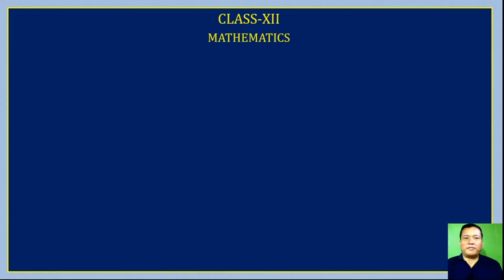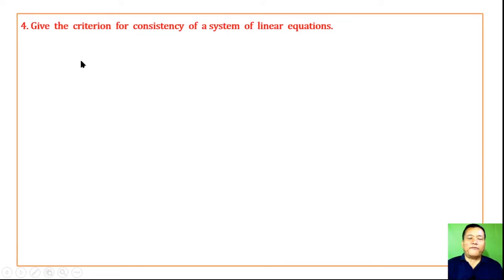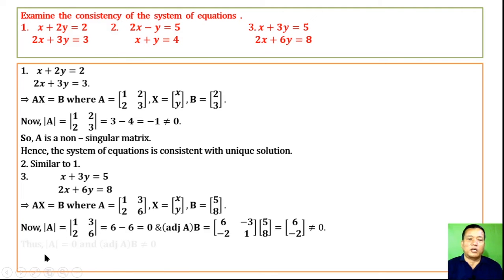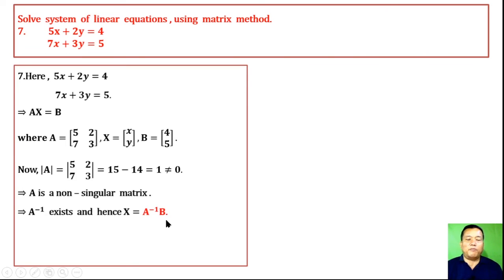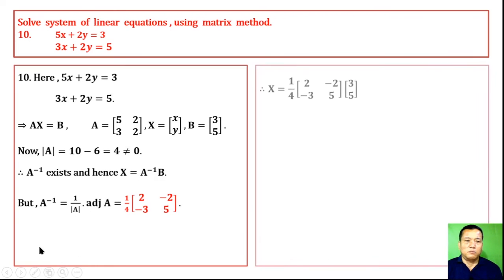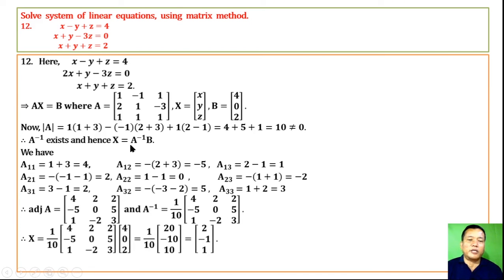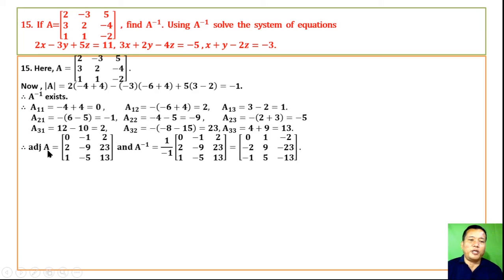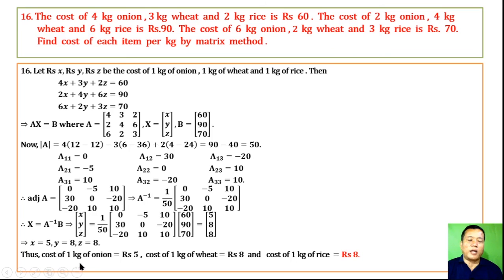Class – 12, Mathematics Unit – II, Exercise 4.6 (COHSEM & NCERT)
APPLICATIONS  OF  DETERMINANTS  AND  MATRICES